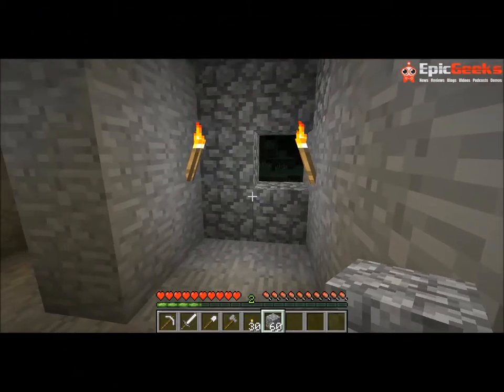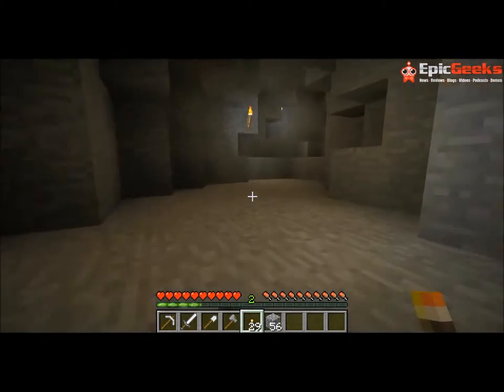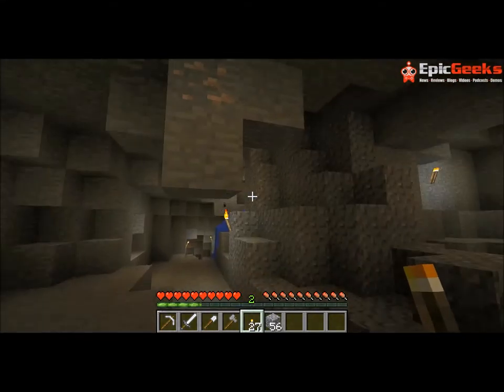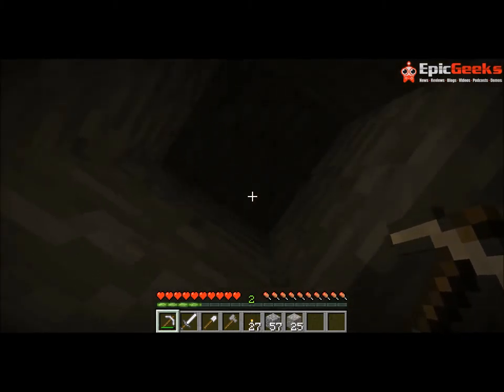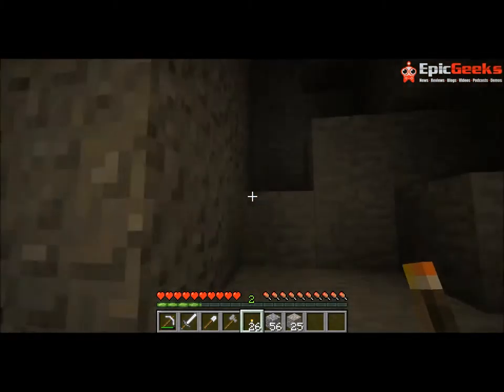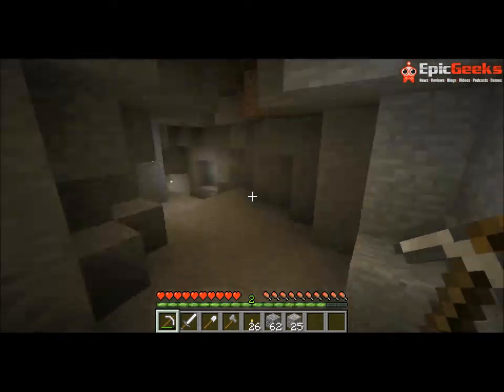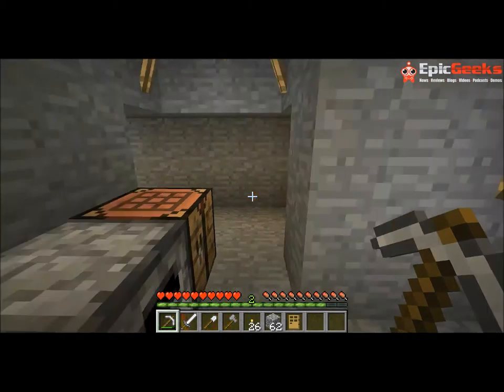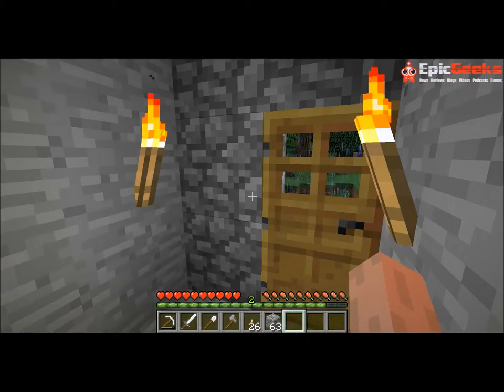Epic Geeks Minecraft Tutorial 1.2 Extra Bonus Cavern Edition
OMG a cavern! Come see what I found!!
A continuation of Epic Geeks Minecraft beginners tutorial